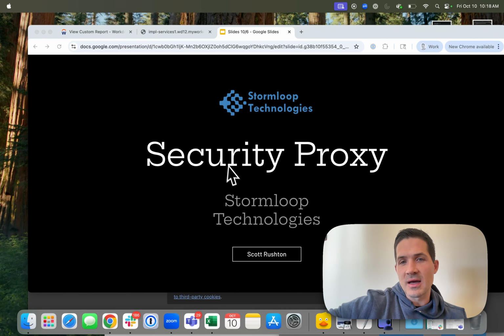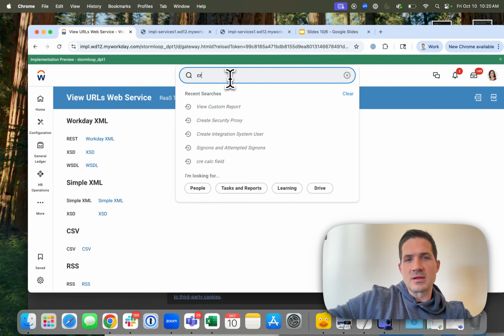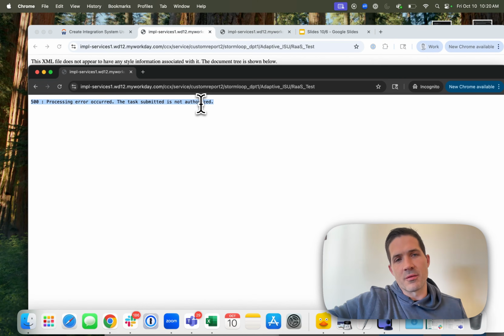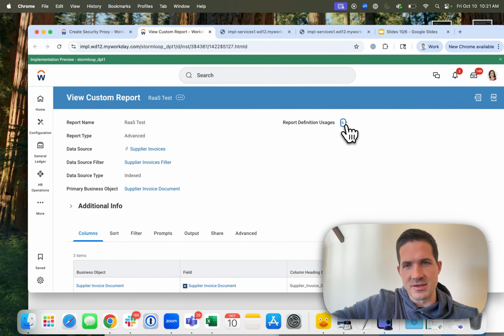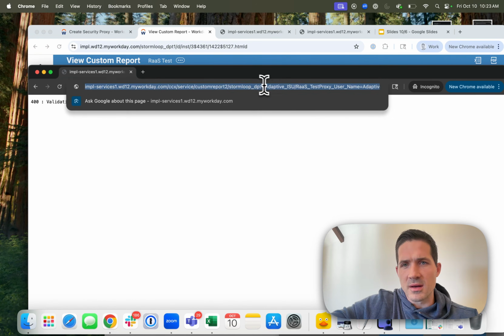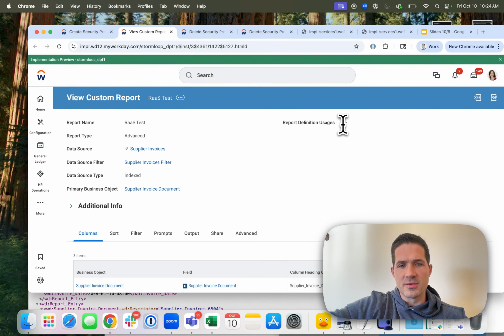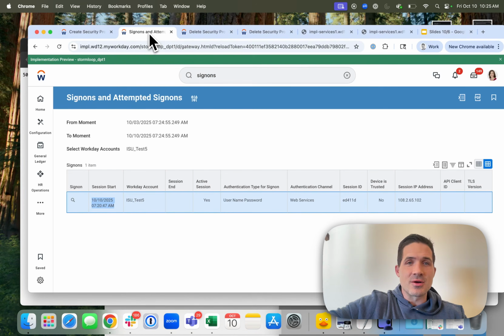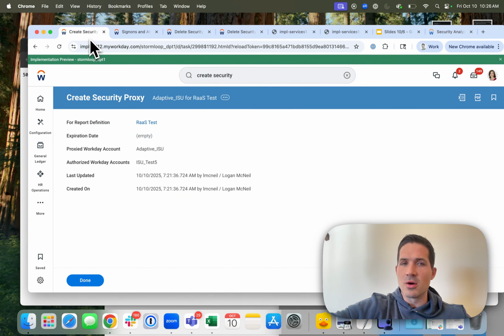Security Proxy Feature in Workday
Scott Rushton overviews the Security Proxy feature for Workday Reports-as-a-Services